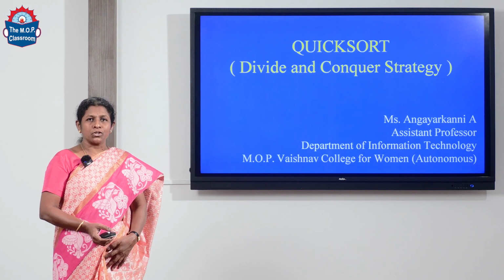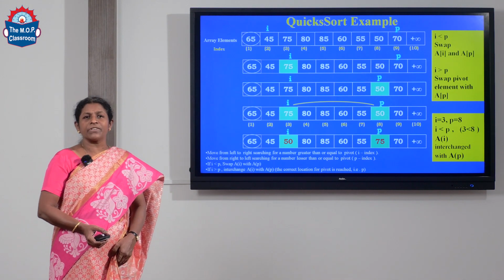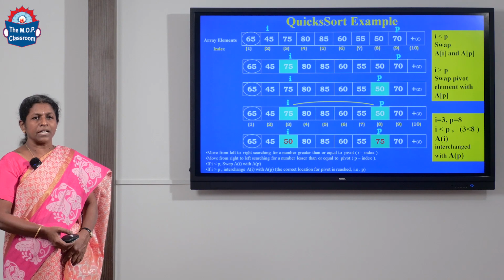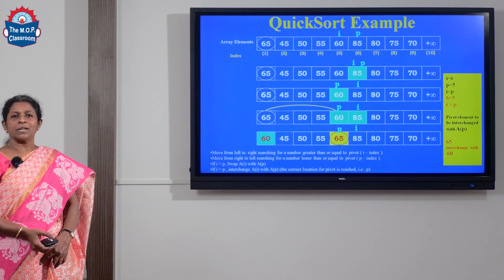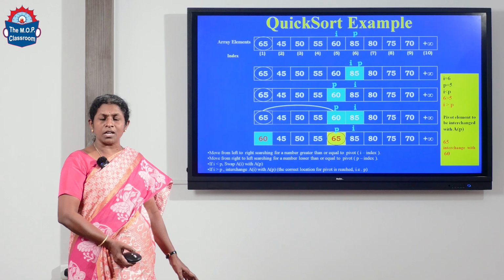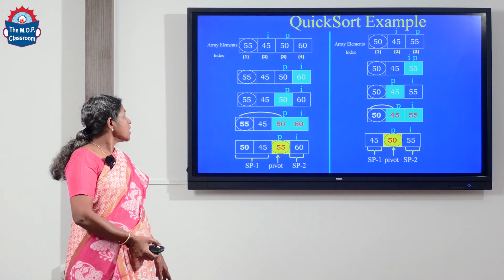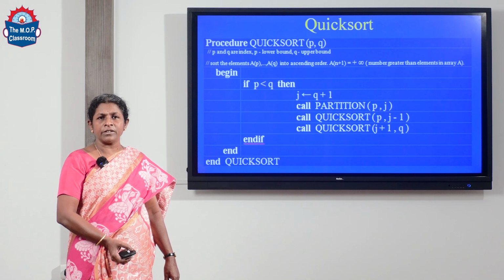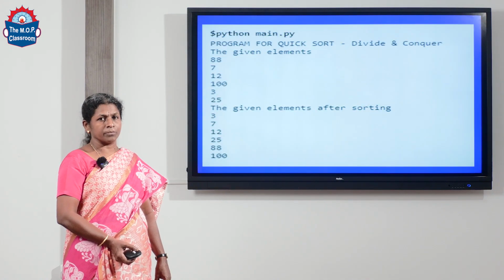Quicksort (Divide and Conquer Strategy) - Ms. Angayarkanni A